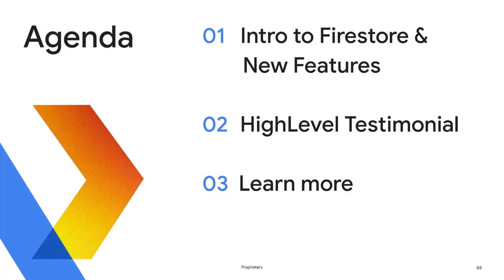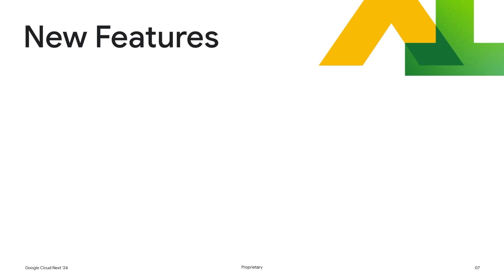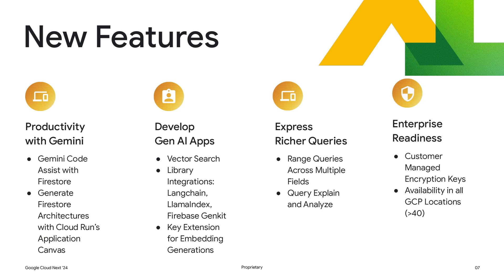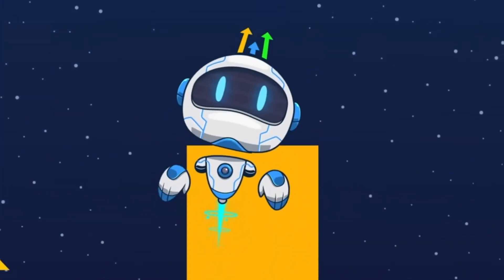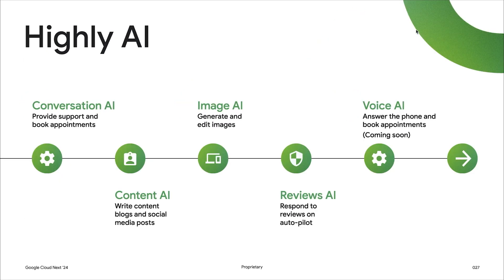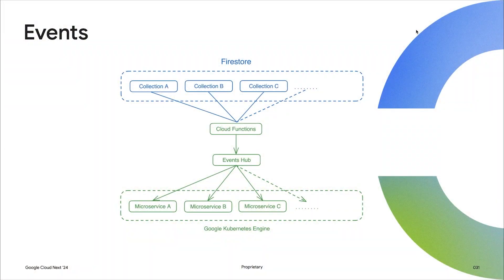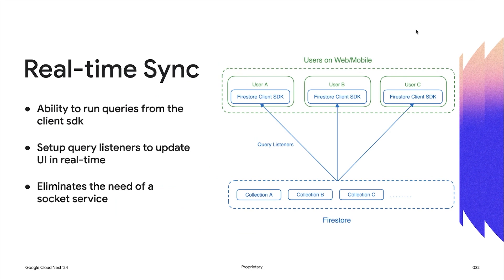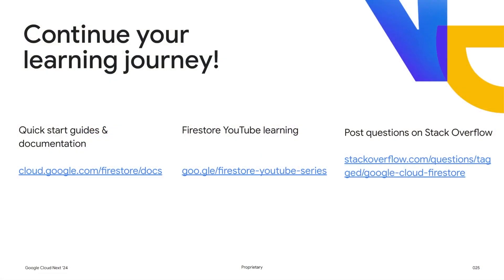Build an AI marketing platform and support tools with HighLevel and Firestore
Learn how innovators like HighLevel are migrating to Firestore in order to realize significant total cost of ownership savings, while incorporating Firestore with AI to build differentiated solutions for their customers. This session will also cover new Firestore feature announcements.